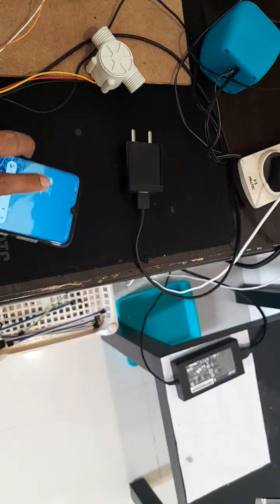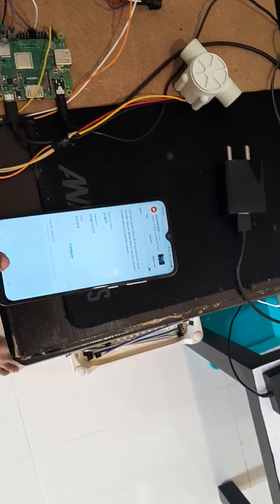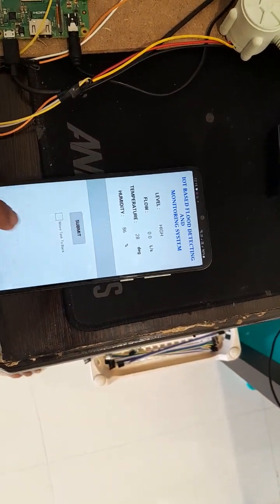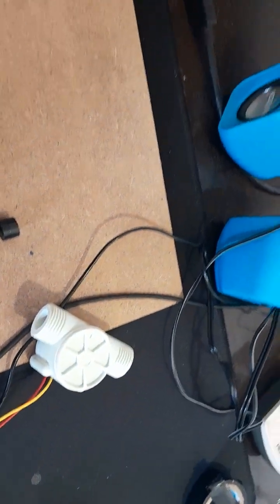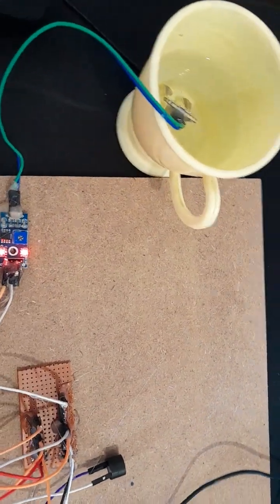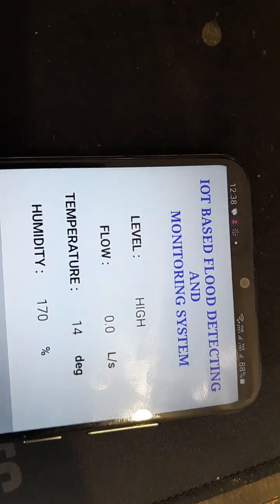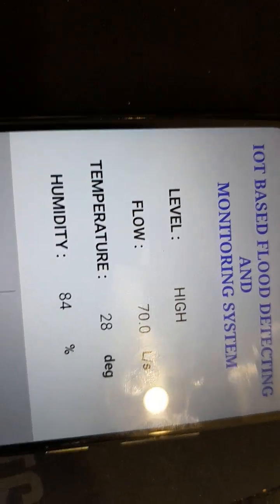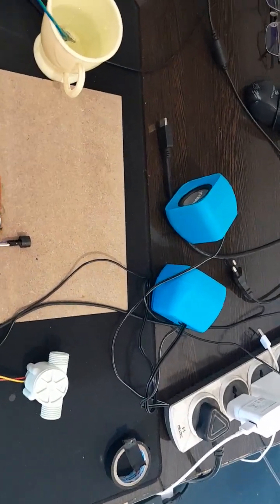IOT BASED FLOOD DETECTION AND MONITORING SYSTEM || LIKE || SUBSCRIBE || COMMENT || SHARE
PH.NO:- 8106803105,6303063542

PROJECT TITLE:- IOT BASED FLOOD DETECTION AND MONITORING SYSTEM
Abstract:-
The loss of properties and living population is getting enhanced by every year due to the dynamic alterations in weather conditions which results in heavy floods. Therefore, implementation of an intelligent analysis of flood risk is necessitated for the field of research in Disaster management. This article implements an intelligent IoT-based flood monitoring and alerting system using Raspberry Pi model, where water sensors and rain sensors are utilized to alert the authorities regarding the heaviness of rain and monitoring of water level in a lake or river. This system alerts the people in nearby villages since it utilizes IoT system for notifying the village people